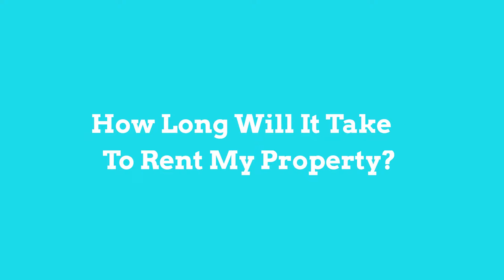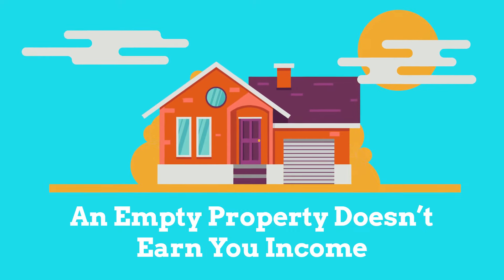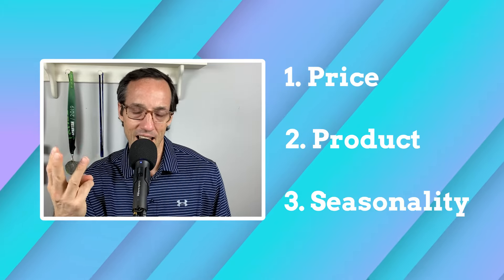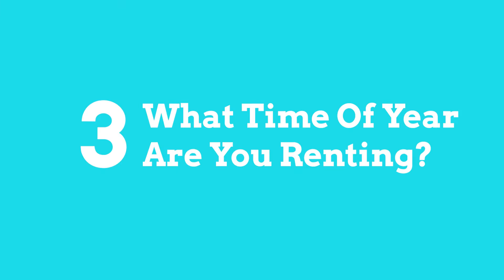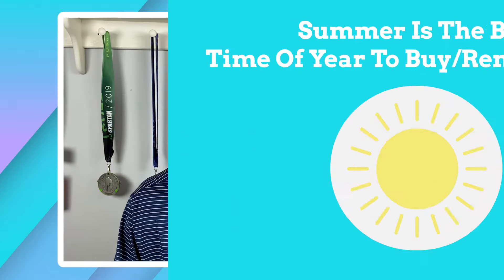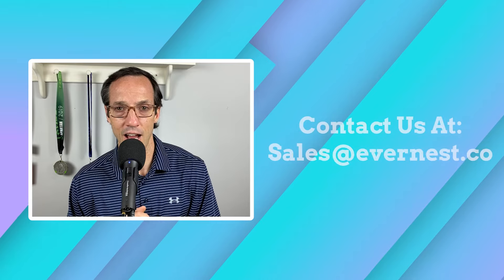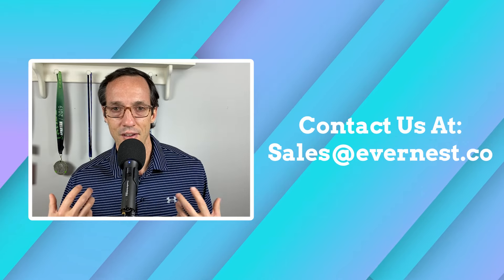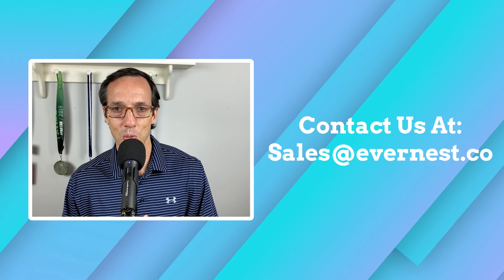How Long Will It Take To Rent My Property?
As someone who wants to rent your home quickly, it's important to understand how long it typically takes to rent a home.

In this video, Spencer Sutton walks through three very important considerations when thinking attempting to answer this question.